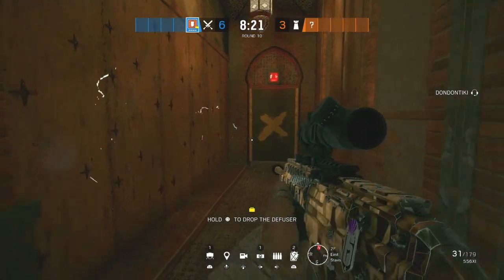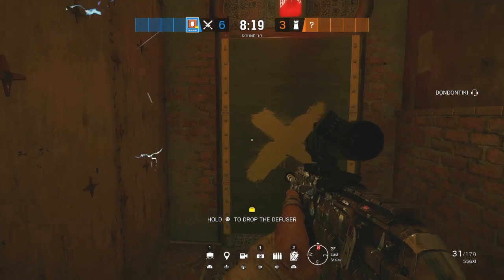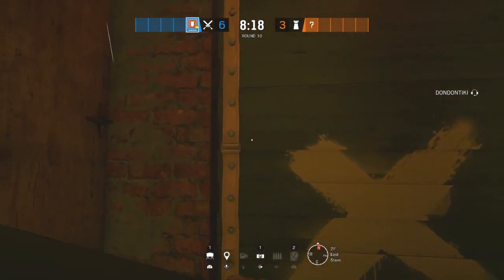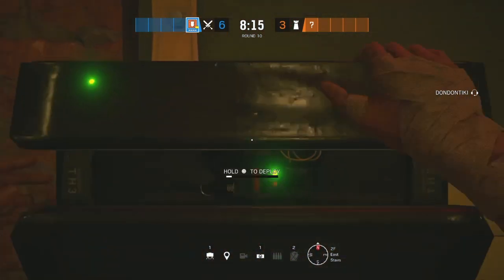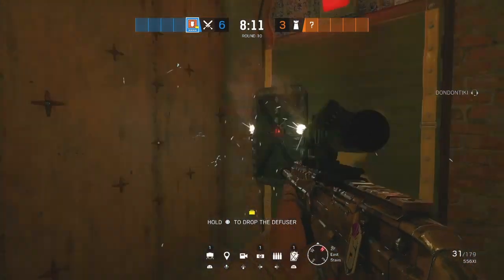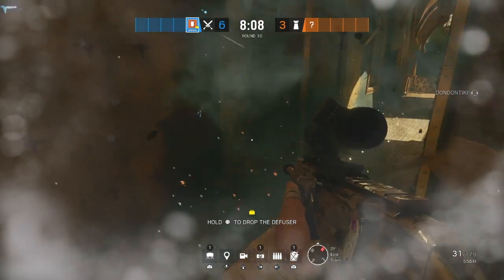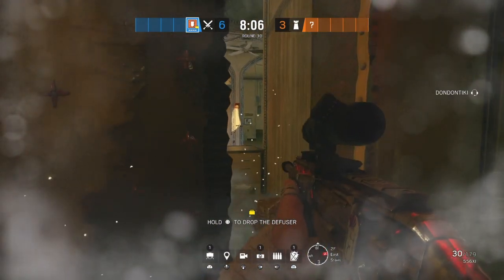Thermite Trick Opening a Electrified wall Border - Rainbow six Siege